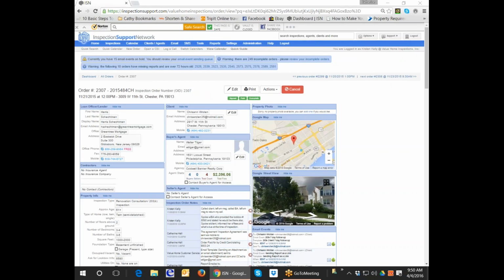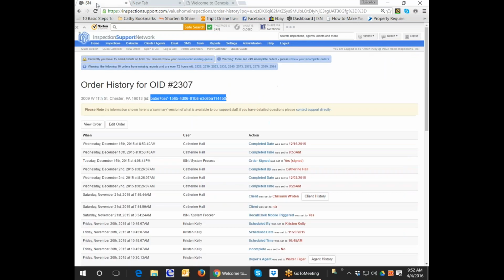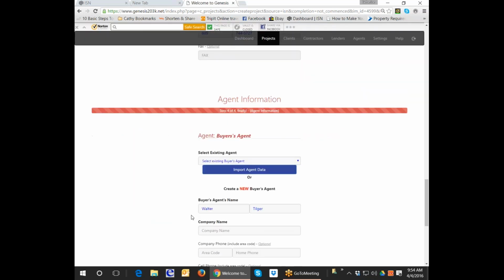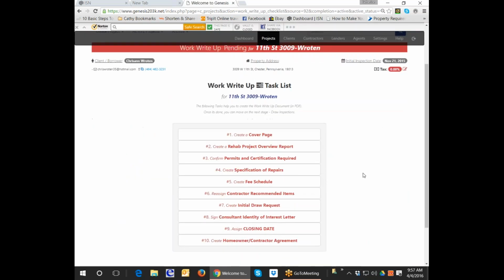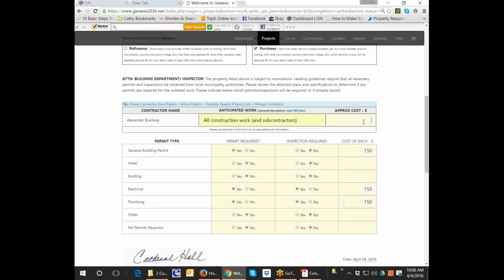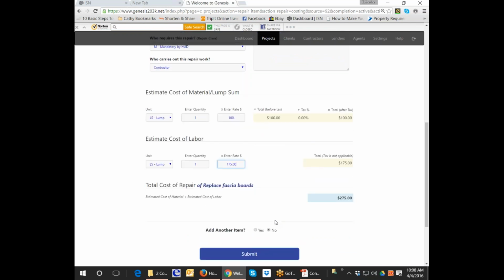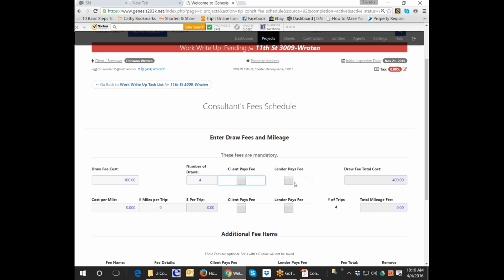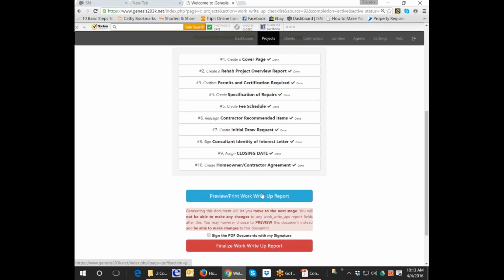Genesis Tutorial Video 3/6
-Setting up an existing 203k project in Genesis